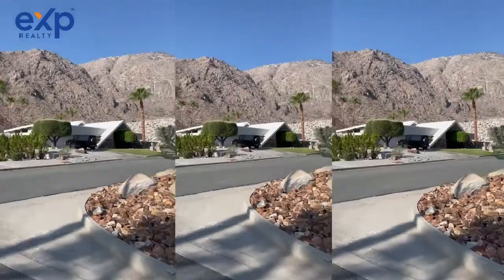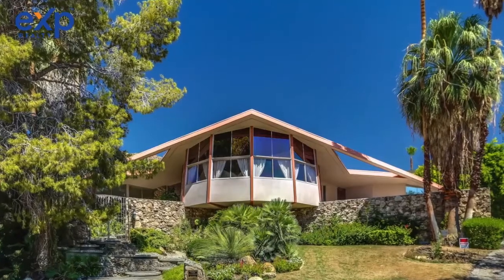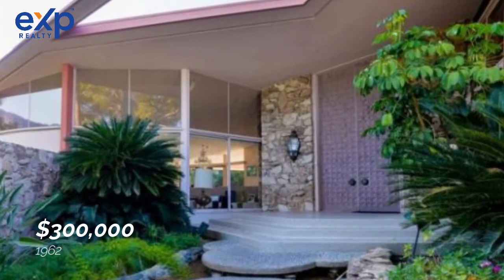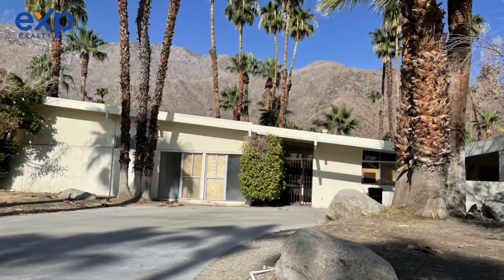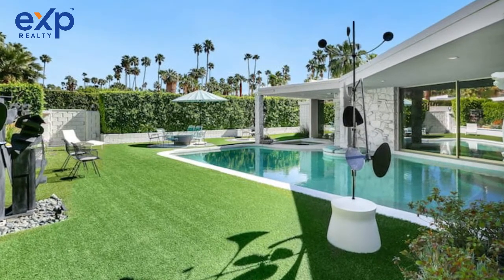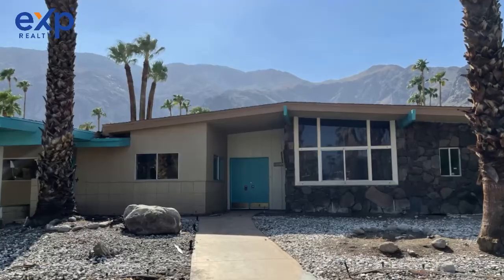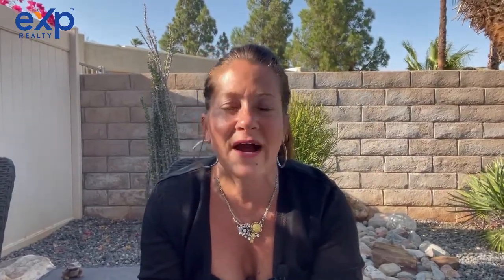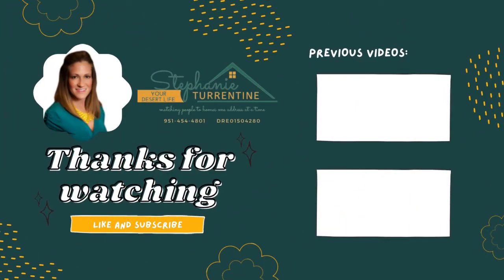Vista Las Palmas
Vista Las Palmas Neighborhood Palm Springs

Vista Las Palmas is comprised of roughly 350 homes give or take and were predominantly built by the Alexander Construction Company.
The architects were the famed Palmer and Krisel firm which can be seen in the butterfly roof line design and also Charles Dubois who designed my favorite exterior elevation, the swiss miss A-frame.
We will go on a tour of the Presley honeymoon house and show you where Dean Martin once lived with his second wife Jeanne. I will show you 2 homes available for sale in September 2021, that are in Vista Las Palmas.
It is a beautiful and magical place and I hope you enjoy the tour.
most photos were taken by yours truly, also some credits will go to google images, including Disney Pixar,  PShomes.com, Pinterest, and USmodernist

Your Desert Life
Stephanie Turrentine
Realtor dre01504280